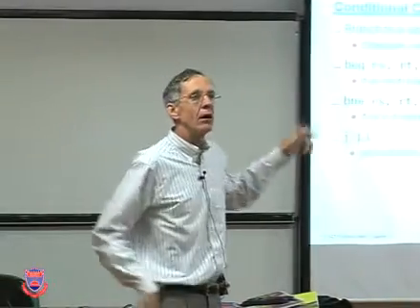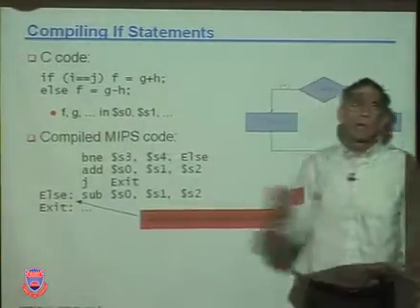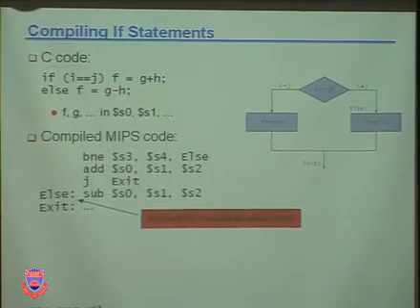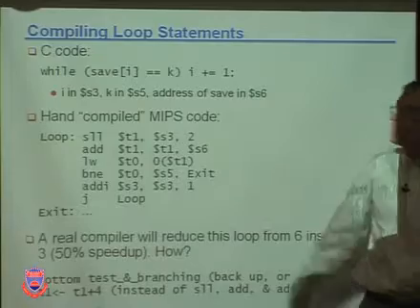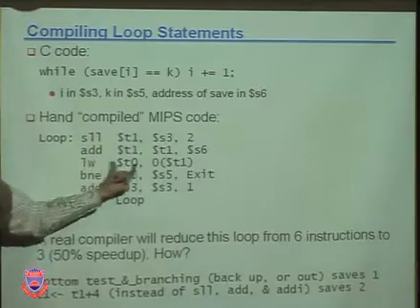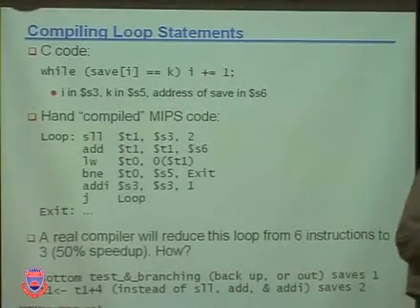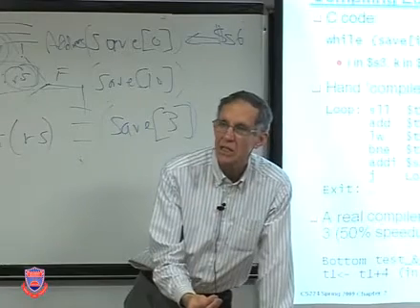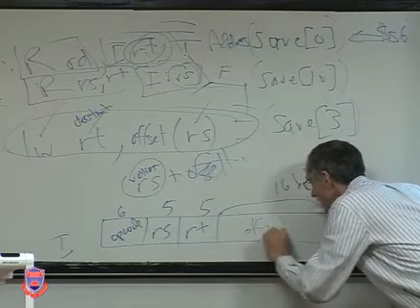CS-224 Computer Organization Lecture 08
MIPS (cont'd)

William Sawyer
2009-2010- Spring